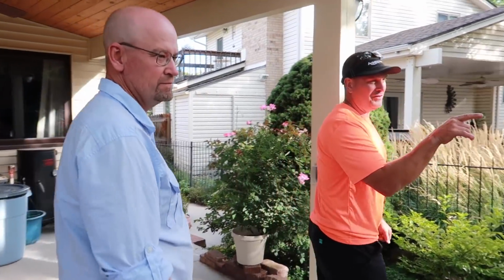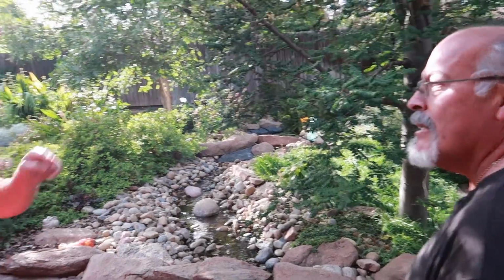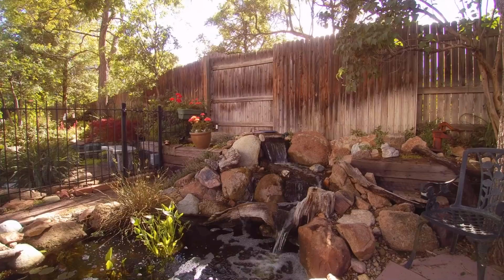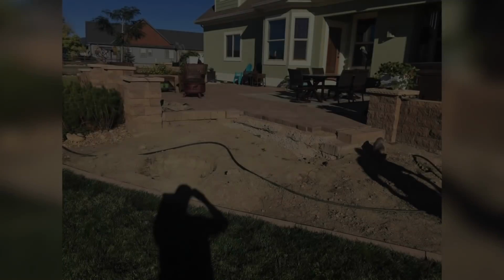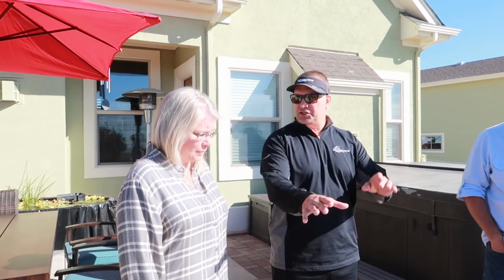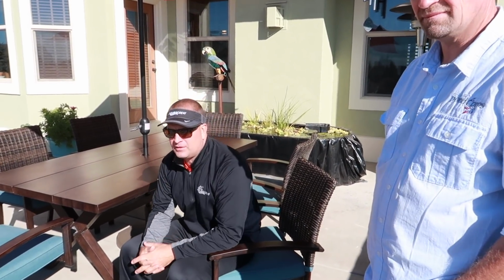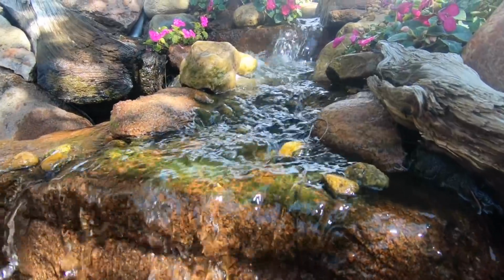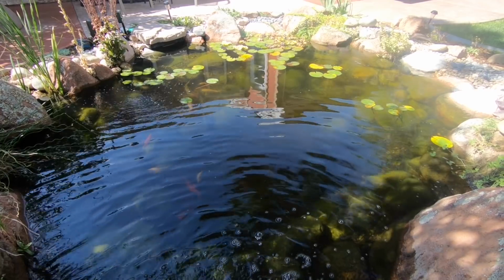Jumbo KOI in Neighborhood POND: Greg Wittstock, The Pond Guy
Mike takes us on a tour of more neighborhood ponds in Colorado and the size of some of the koi is truly impressive! Everyone wants a water feature, they just don't know it yet!